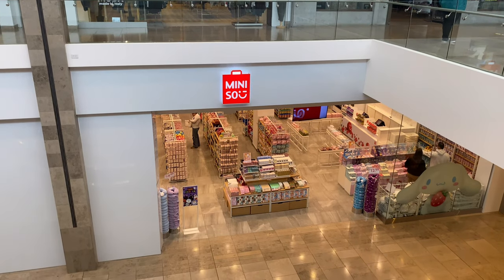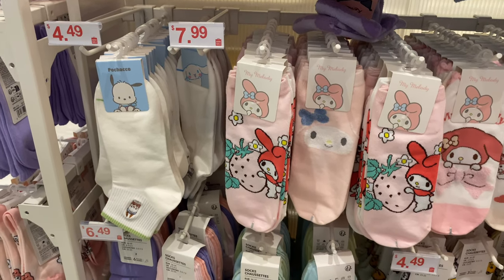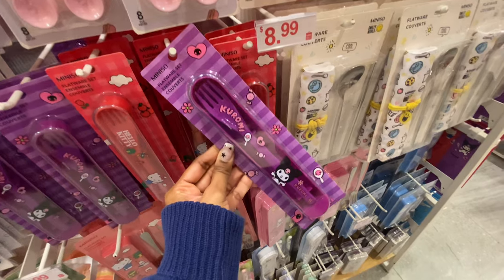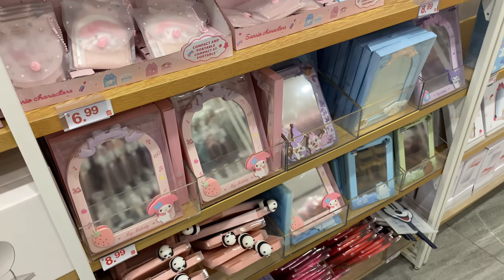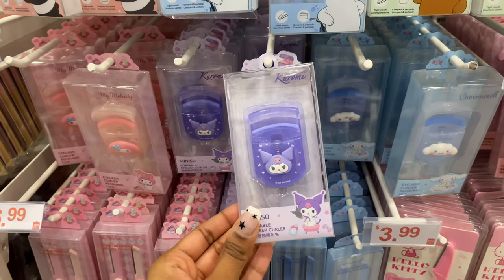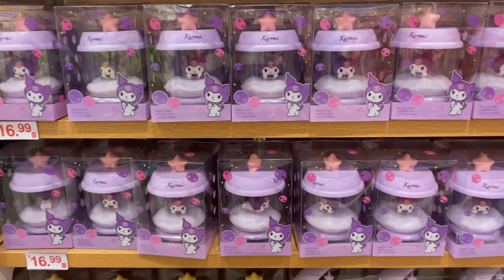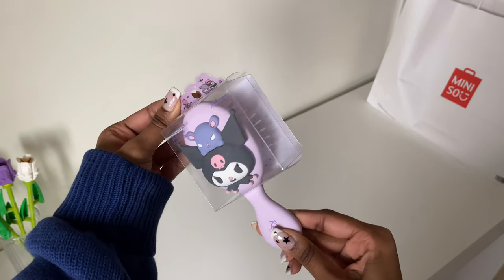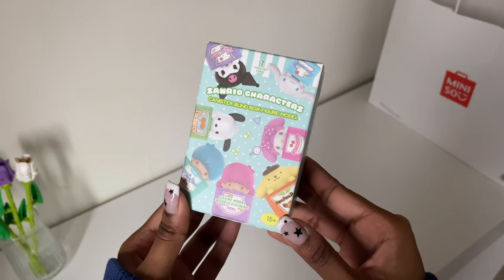shop with me @ miniso 🪅♡₊˚ new sanrio finds, store tour + kawaii haul!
in this video i will be taking you along with me as i go shopping at miniso – specifically on the hunt for new sanrio items! 🍧♡‧₊˚

i’ve posted a few tiktoks showing new sanrio items at miniso and thought it would be fun to walk through the store with you and share a haul of what i bought at the end! warning: i say “cute” in almost every sentence of this video lol 🎐✩°｡⋆